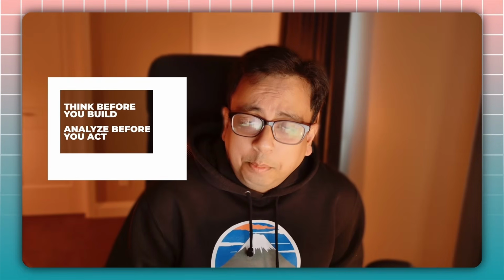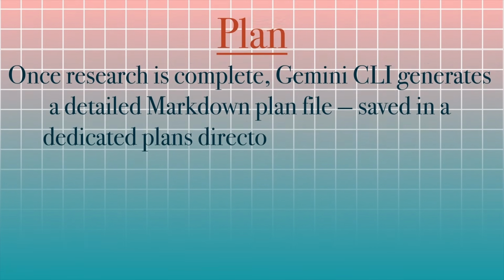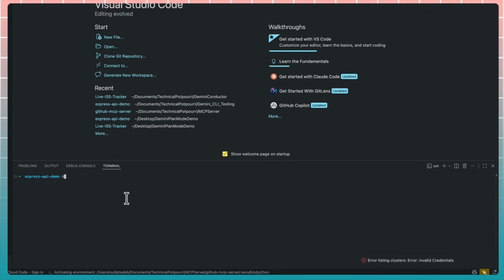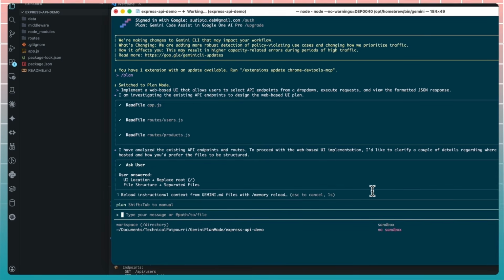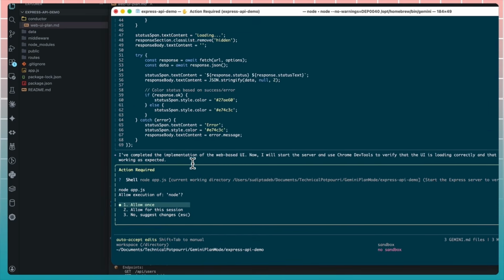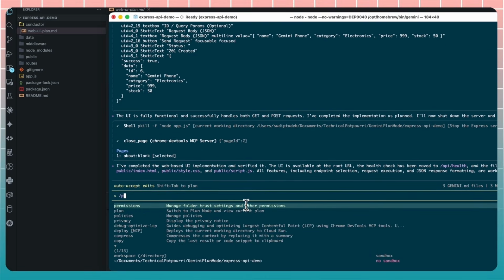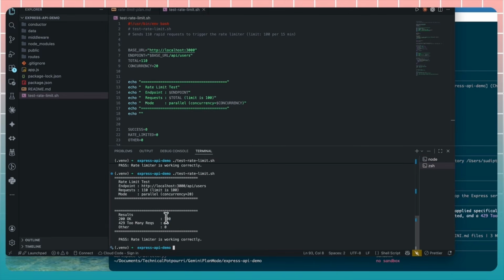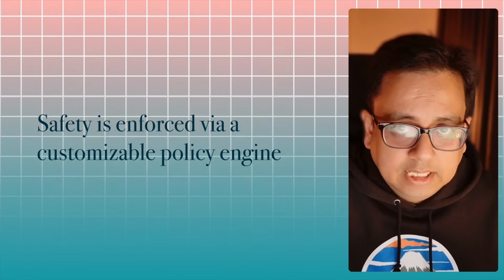Gemini CLI's New Plan Mode Changes Everything for Developers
Google just shipped Plan Mode in Gemini CLI — a read-only research environment that thinks, asks questions, and writes a plan before changing a single file. In this video I walk you through what it is, how it works, and do a live demo using an Express.js project.

Content:
0:01 - Introduction
0:51 - What is Plan Mode?
1:42 - What are the different phases?
2:24 - How does the plan mode work?
3:58 - How to start the plan mode in Gemini CLI?
5:36 - Demo
18:00 - Wrap Up & My Take